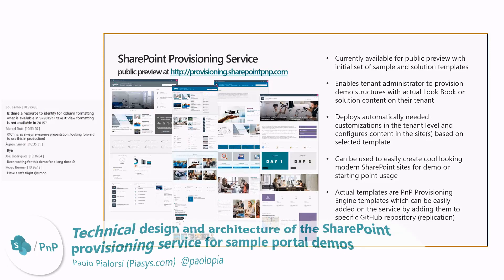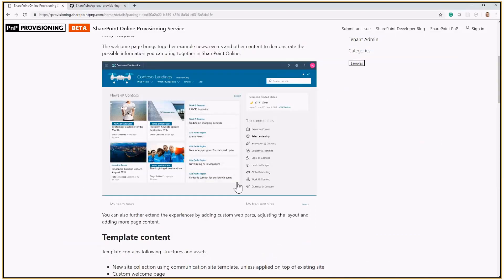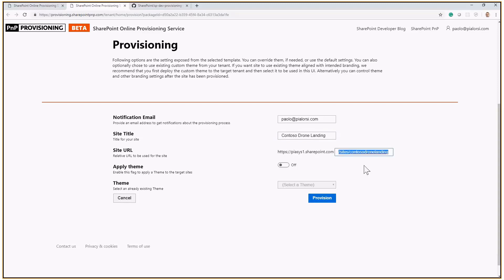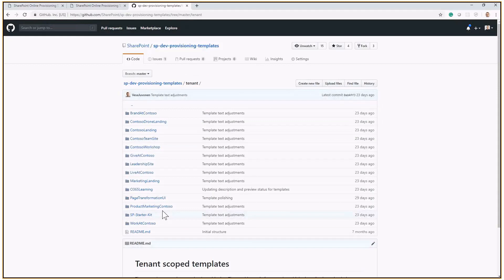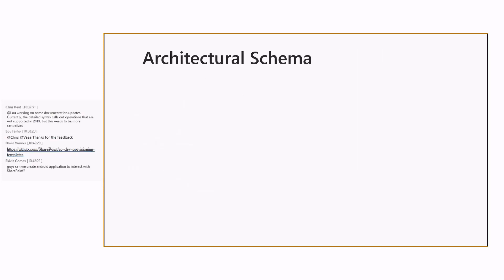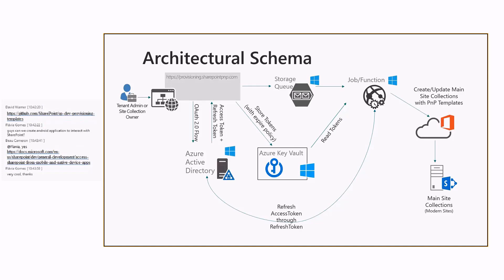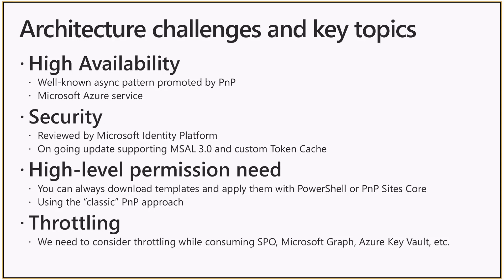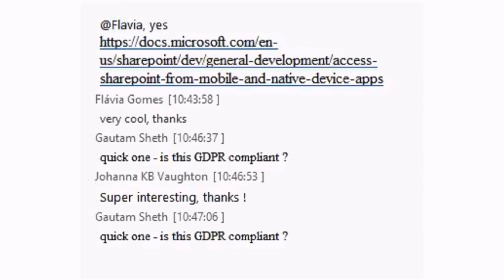Community Demo - SharePoint Provisioning Service - Multi-tenant solution architecture for Office 365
This community call demo is taken from the SharePoint General Development Special Interest Group recording on 4th of April 2019. In this video, Paolo Pialorsi (Piasys.com) covers the solution architecture for the SharePoint Provisioning Service, which can be used to easily provisioning sample content and solutions to any tenant in Office 365.

Presenter - Paolo Pialorsi (DMI) - @piasys